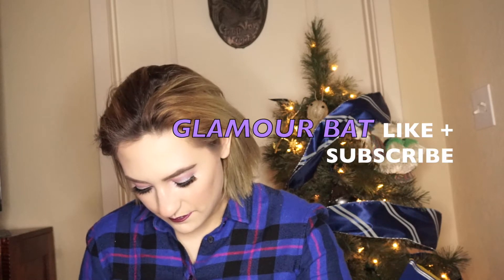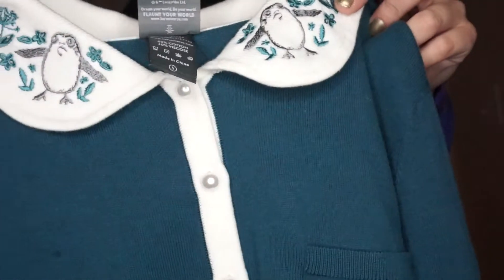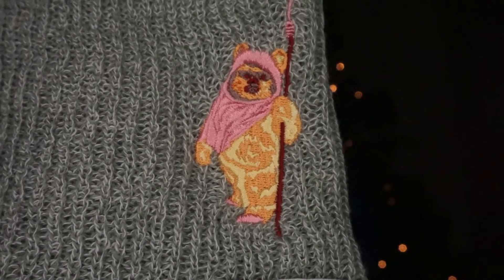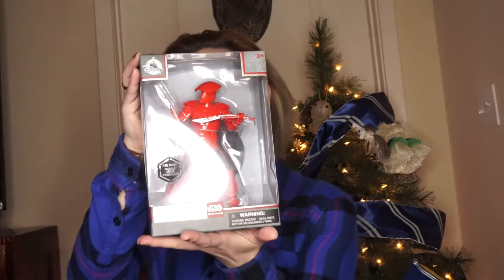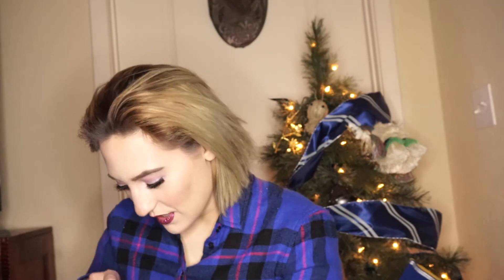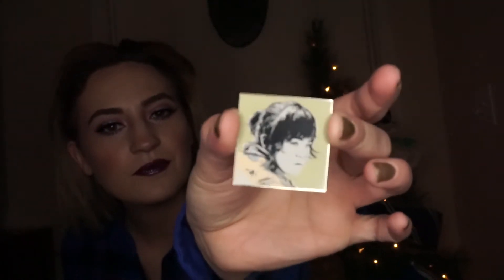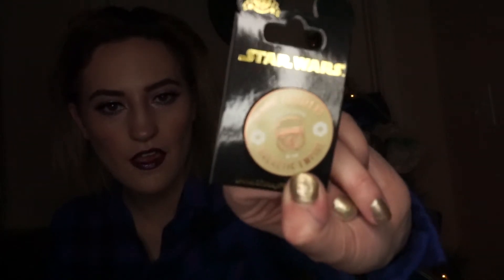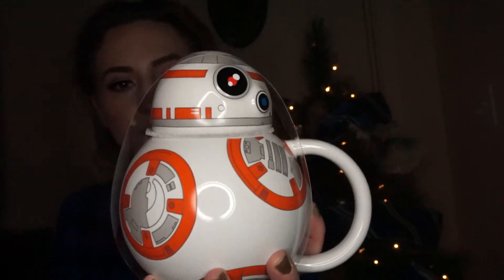Star Wars Haul (MOSTLY)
Hey Spooks!

Welcome to my MOSTLY Star Wars haul from Disney Springs!  Watch me awkwardly explain the items I bought!  Lips are "Moondancer" from Colourpop with Black Moon Cosmetics' "Luna" glitter topper!  Lashes are from Sephora.